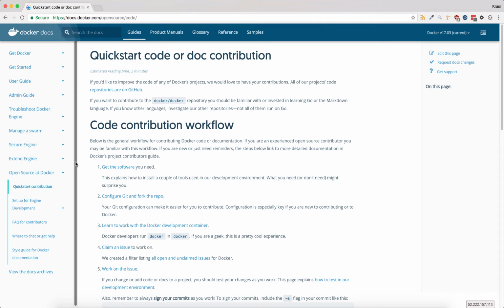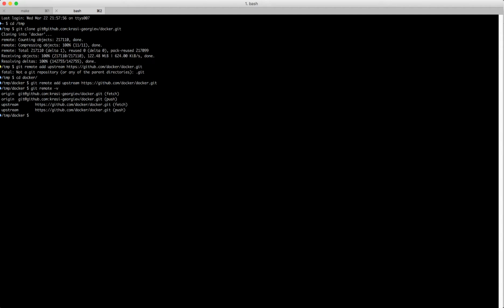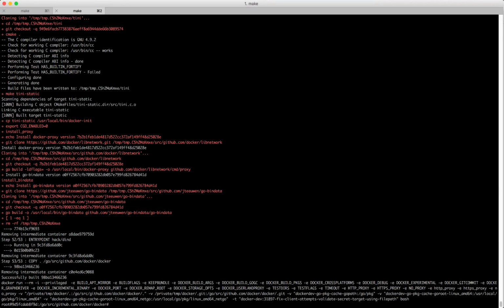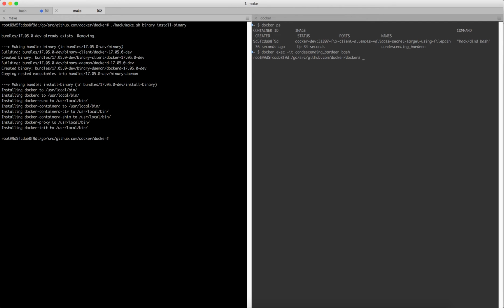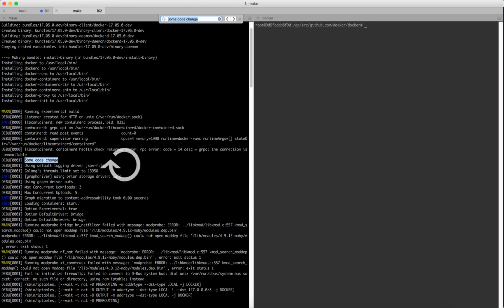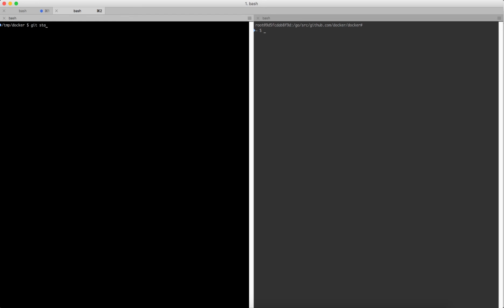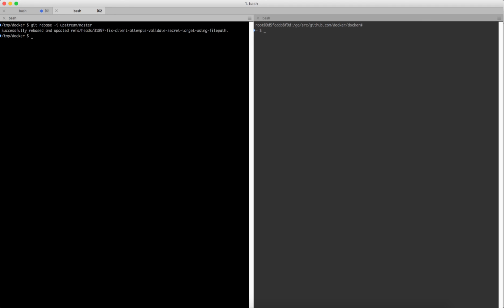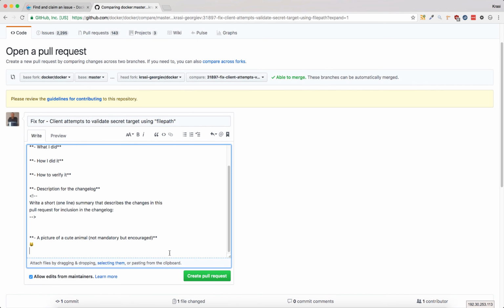Become a Docker contributor quickly!